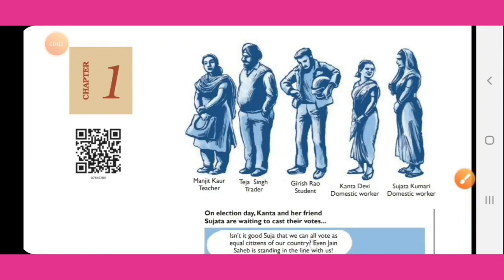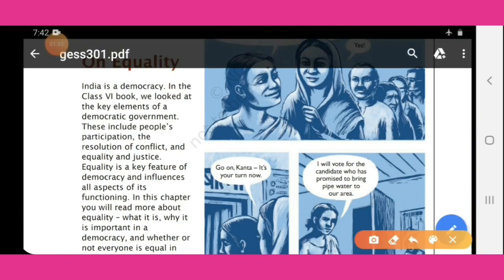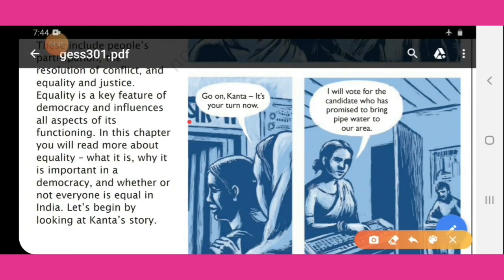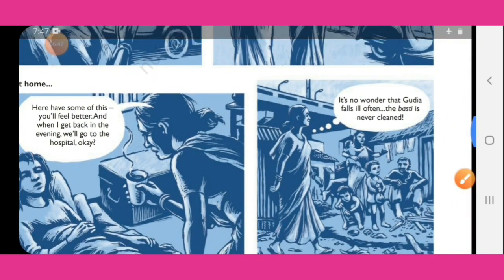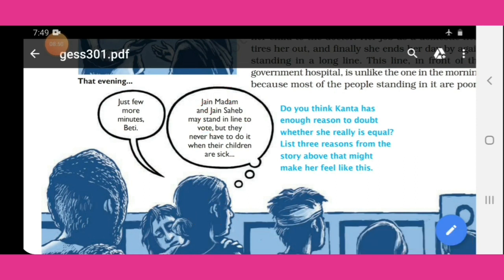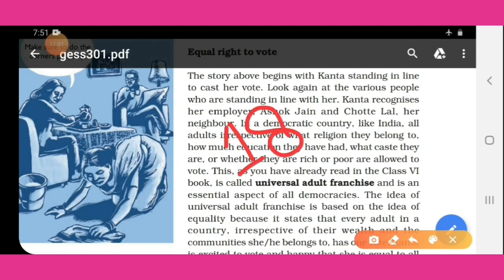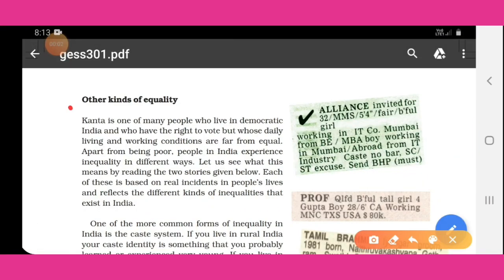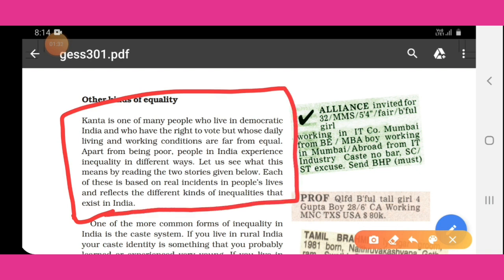NCERT Civic, Class 7th, Lesson 01, On Equality, Part-1st By:- Shubhraj Sir